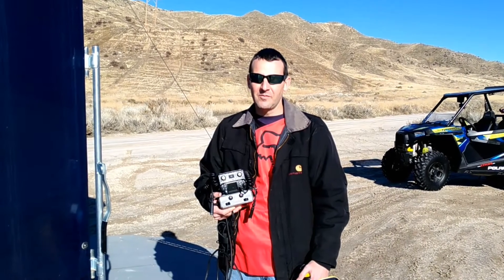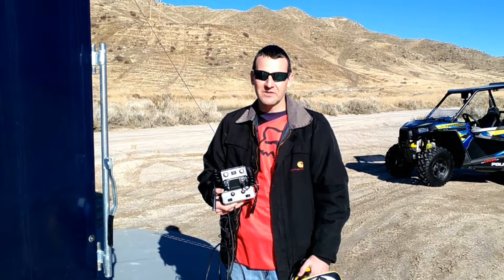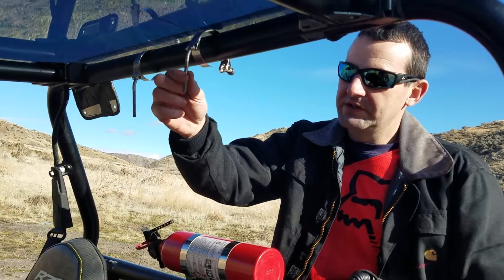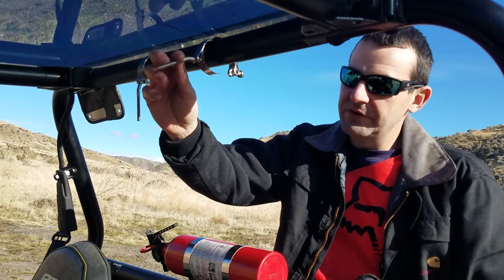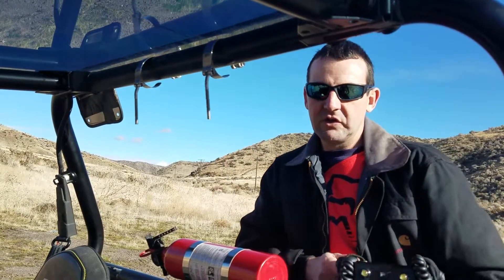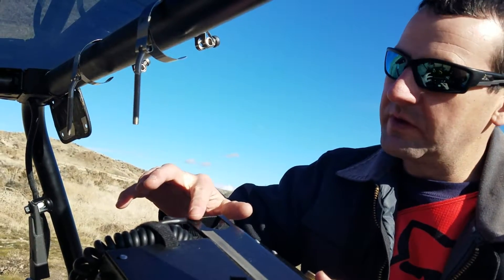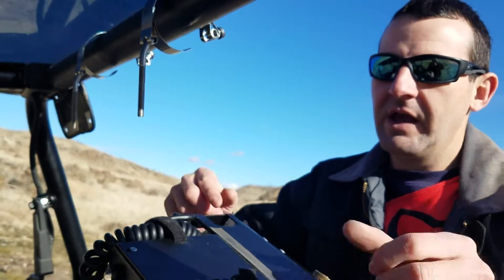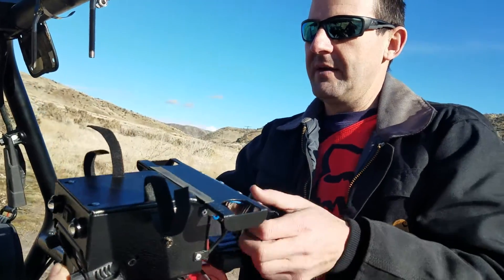The COM Installation (UTV Communications)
On the trail installation of "TheCOM".  We show you how easy it is to install the COM while on the go.

or shop our products at